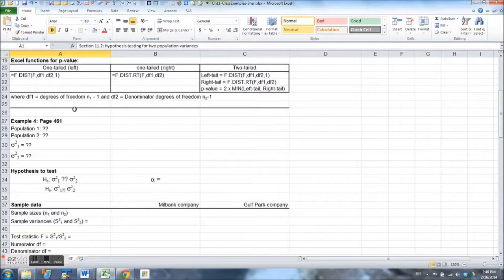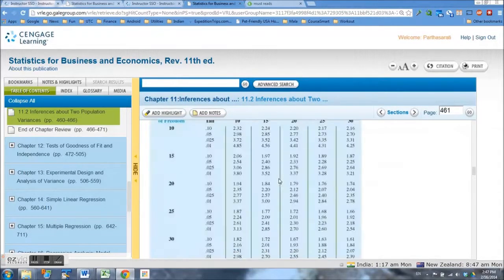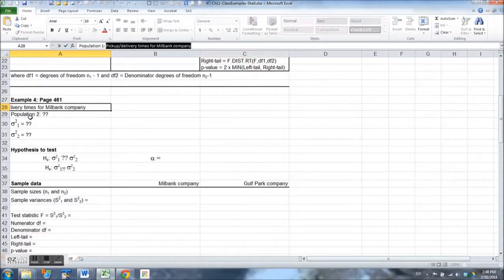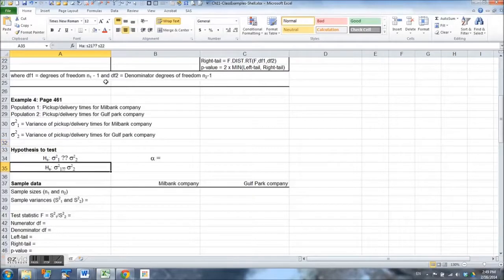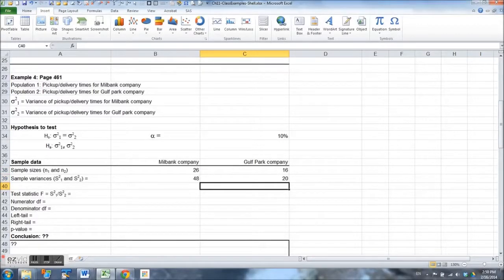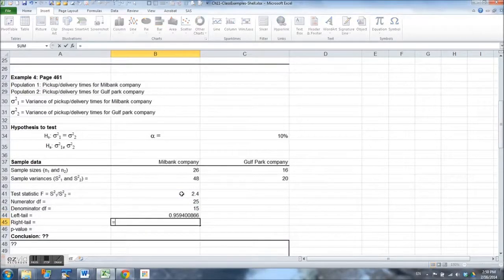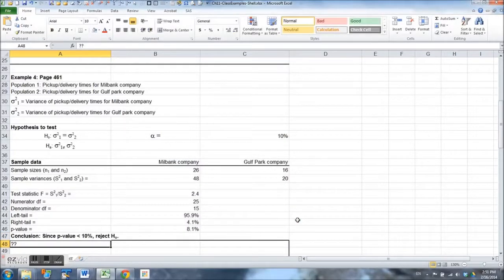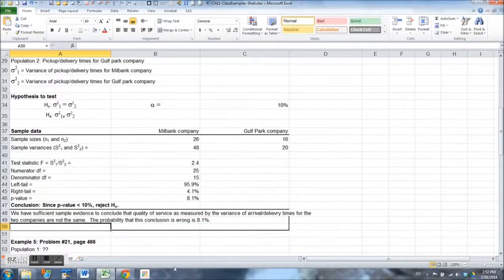Ch11V6 2popHT Excel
Two population variances hypothesis test - example 1